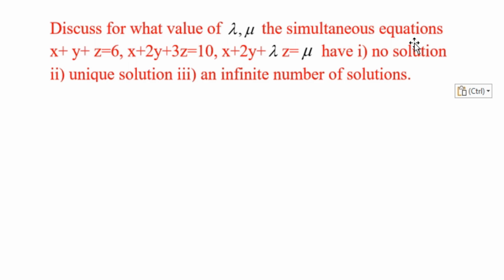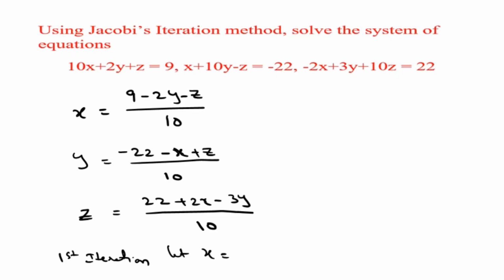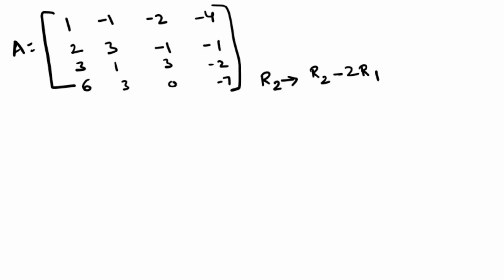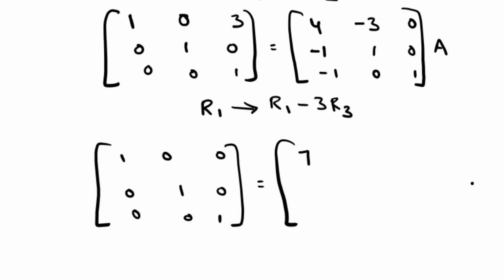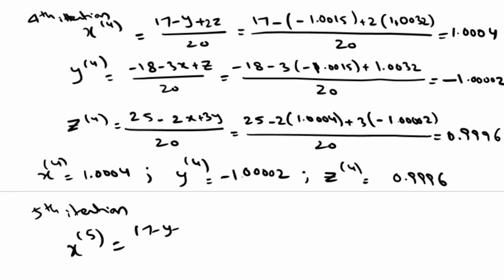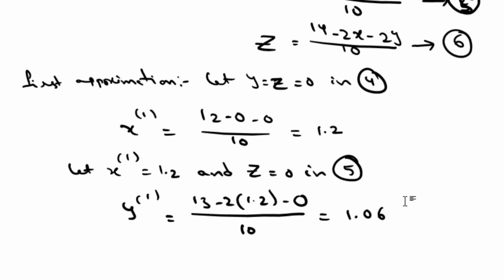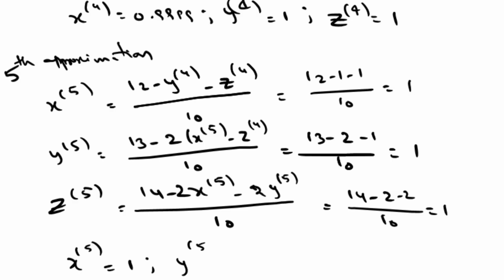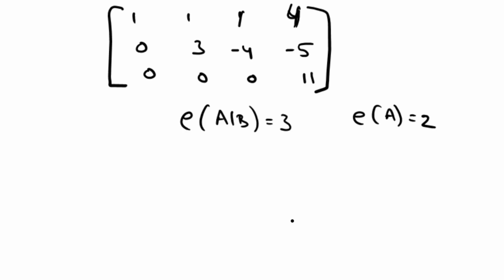🔥 Matrices & Calculus Q&A | unit 1 Exam Preparation | Important Problems for Exams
🎓 In this video, we cover Matrices & Calculus important questions and answers that are most expected in university exams, competitive exams, and engineering mathematics.
We provide step-by-step solutions to help you understand key concepts like:
✔️ Matrix operations, inverse problems
✔️ Calculator short tricks for exams
✔️ Previous year & model questions with answers (free source for Education)